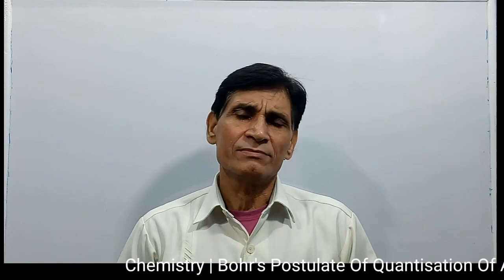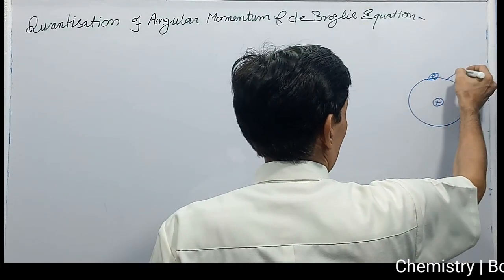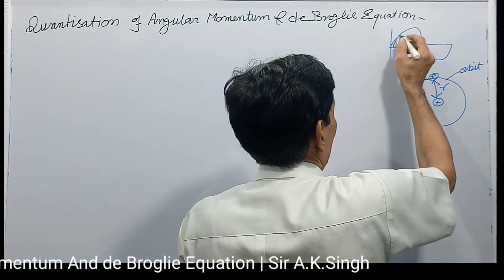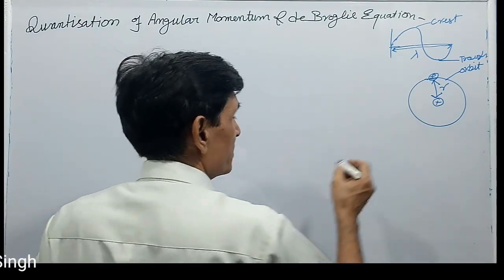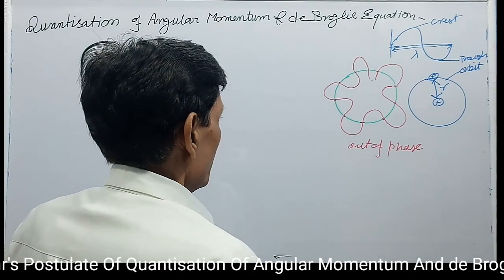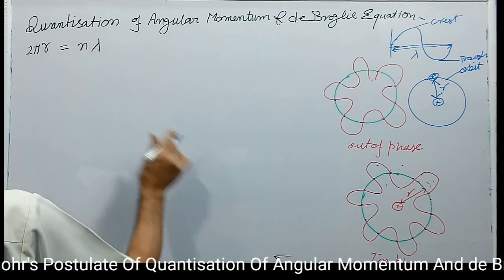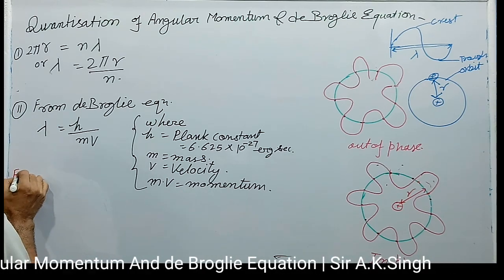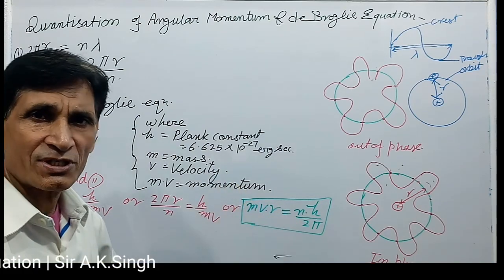Chemistry | Bohr 's Postulate Of Quantisation Of Angular Momentum and de Broglie Equation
Derivation of Bohr 's Postulate of Quantisation of angular momentum from deBroglie equation |